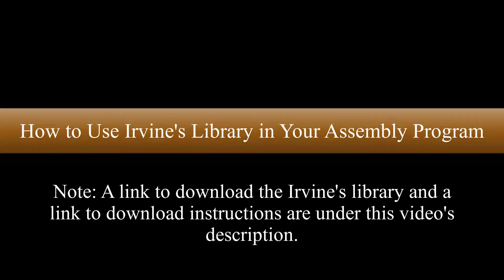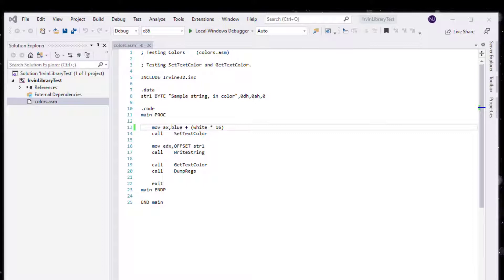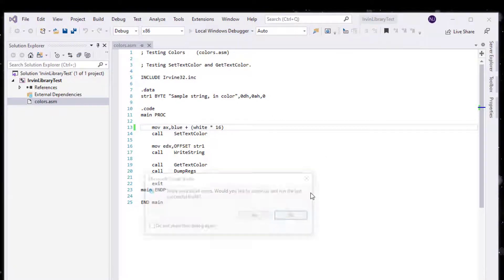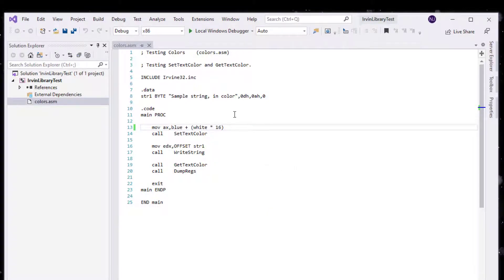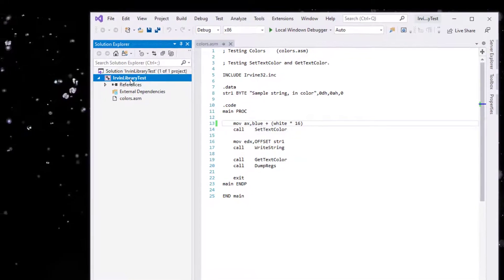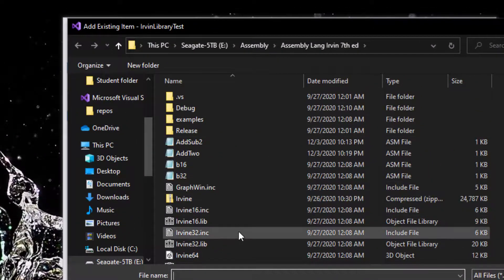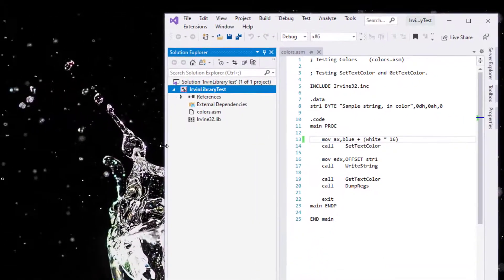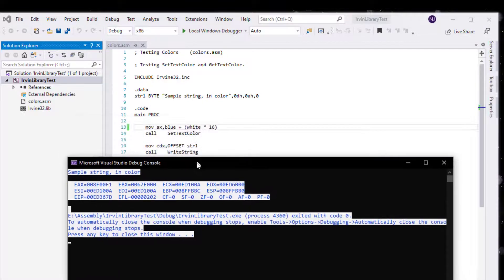How to Use Irvine Library in Your Assembly Program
How to Use Irvine Library in Your Assembly Program video is a short tutorial on how to link Irvine Library to your assembly program in visual studio 2019.
Following link is Irvine's library zip file:
And the following link is the download instructions for 16bit, 32 bit, and 64 bit: